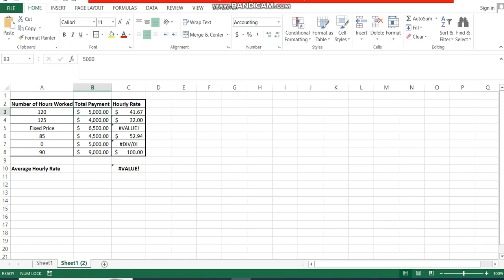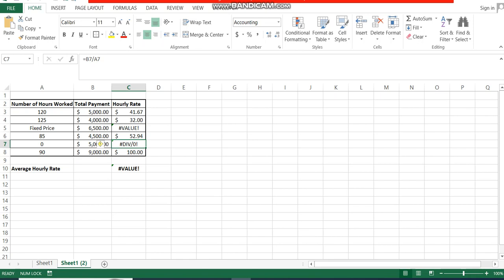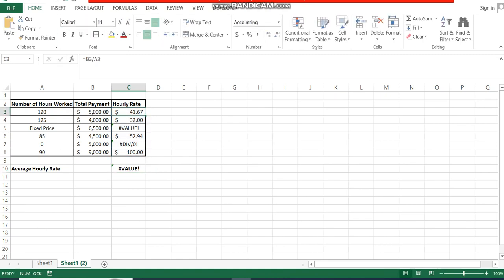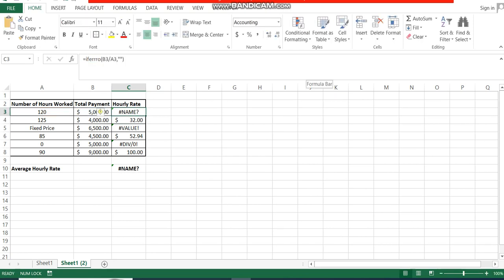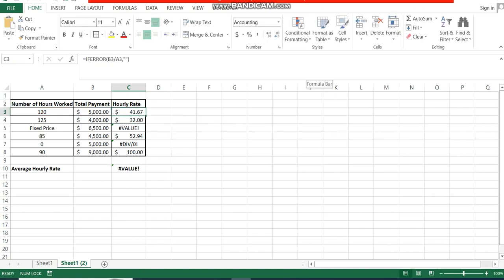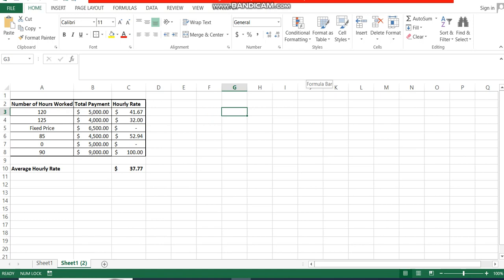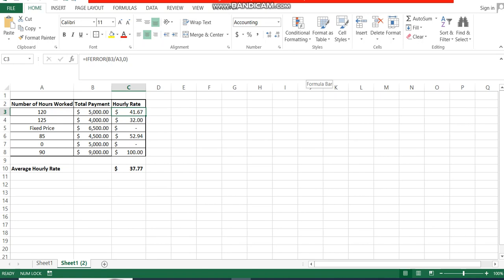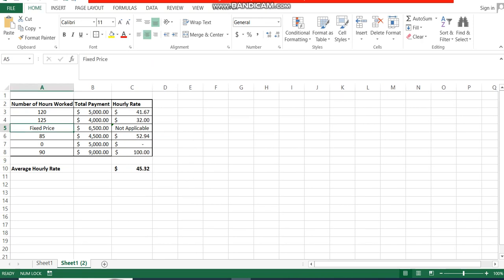Excel Formula Error. Get Rid of VALUE! and DIV/0! Errors. Easily Remove with a simple step.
Excel tutoring and explanation of removing VALUE! and DIV/0! formula errors. Why they arrive and how to get rid of them. It affects Excel calculations and analysis. Using IF Formulas and several other tools assist in getting rid of them. Data Cleaning. Data Analysis and Financial Modeling require frequent use of this.